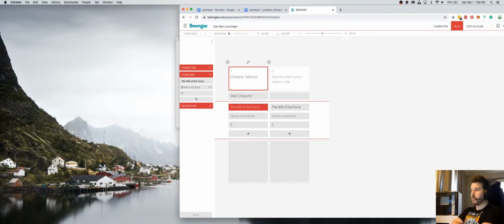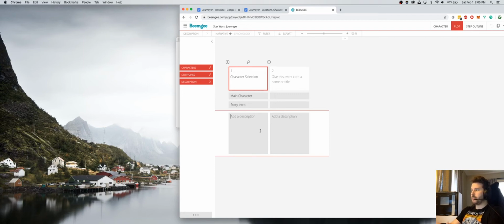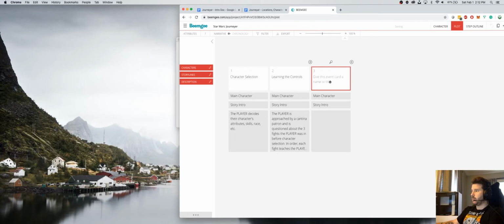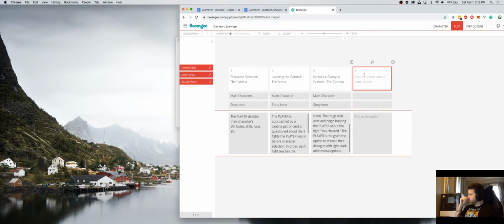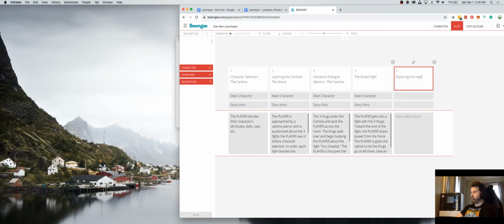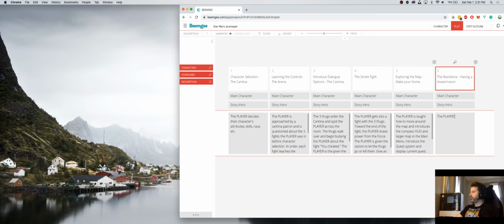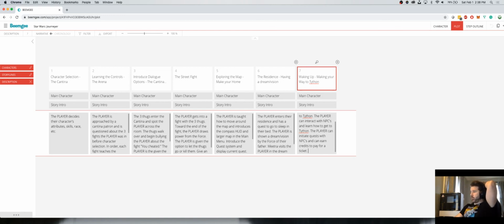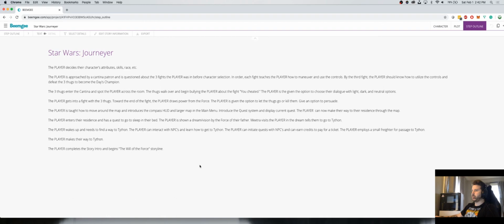Star Wars: Journeyer - Plotting Our Story Intro - Story Dev Log #7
We continue with Star Wars: Journeyer Story Dev Log #7.

In this video, we finally establish the story's introduction. We plot out everything from character creation on Rhol Yan to learning how to play to arriving on Tython. This step is crucial to know how the story unfolds. The player learns how to control their character, fight, use dialogue, follow and perform quests via the map, and use the in-game currency. The dialogue system would remain very much like the Star Wars Knights of the Republic series, giving the player light, dark, and neutral options, each with their own outcomes.